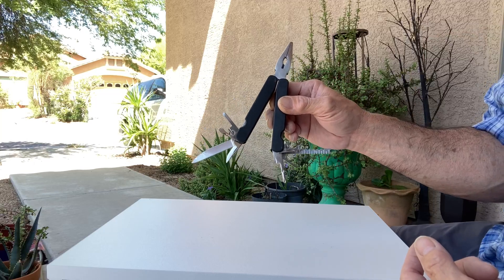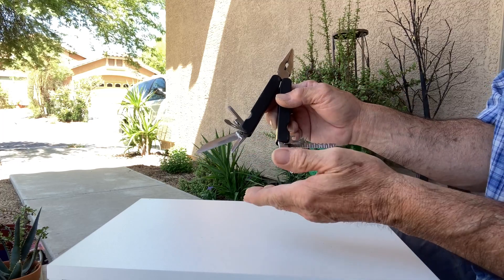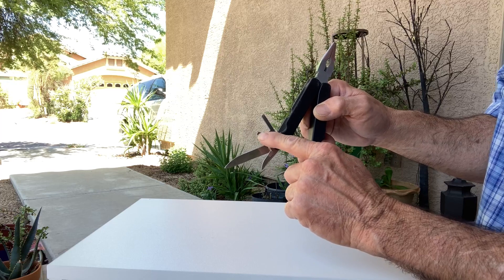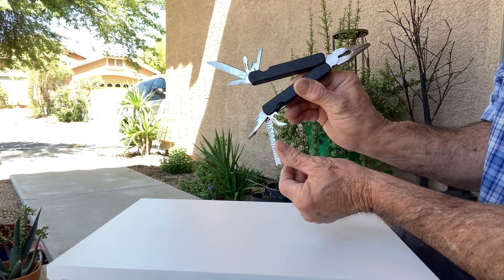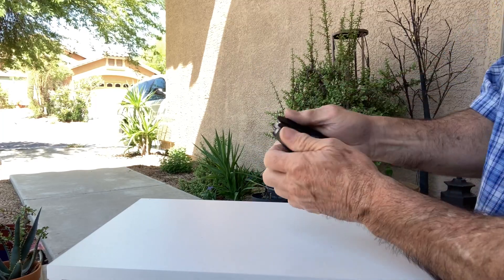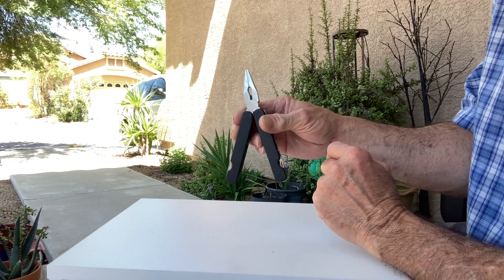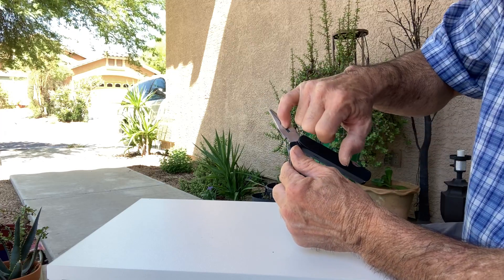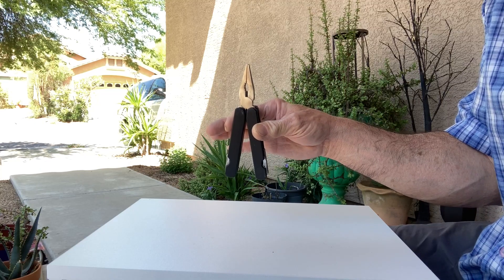14 in 1 Pocket Tool Outdoor Survive Camping Kit Pocket Multi Knife Pliers Tools Review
14 in 1 Pocket Tool Outdoor Survive Camping Kit Pocket Multi Knife Pliers Tools Review